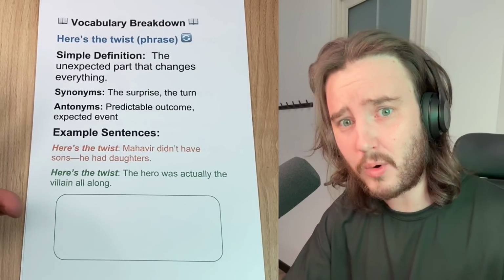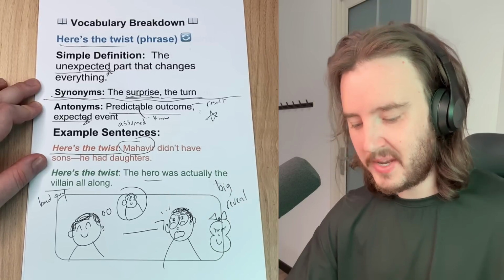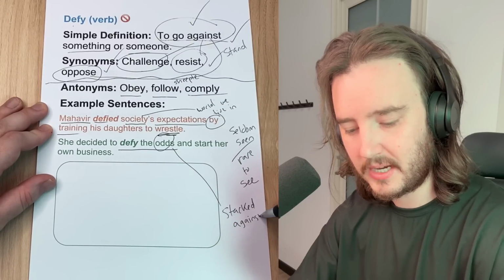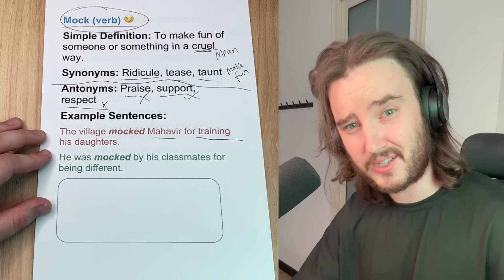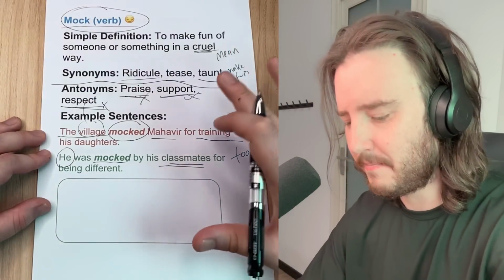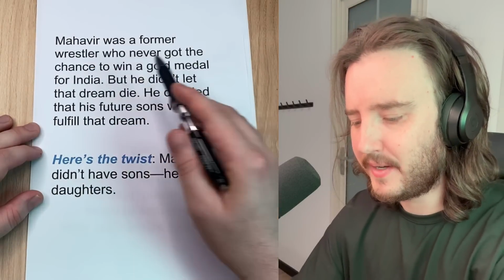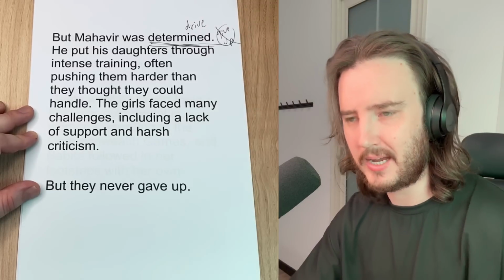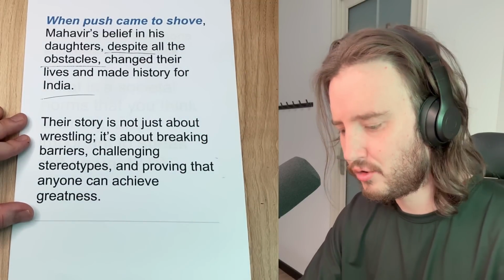Learn English with a Story - Dangal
Click 'JOIN' to become a channel member and get access to premium benefits! 💪

Timestamps:
00:00 - How it works
01:45 - Quick Read of Story
04:45 - Vocab Breakdown
24:03 - Deep Dive into Story
36:37 - Speaking Practice

Welcome to English is EZ! 🌟 Hi, I’m Connor, your host! On this channel, I help you find success and reach your English learning goals through…
📝 Deep work study sessions
🗞️ Analyzing current news
📚 Providing valuable English tips
🌟 Telling educational stories in English